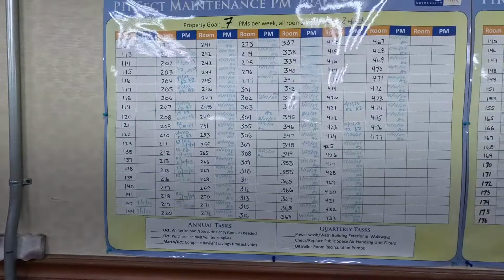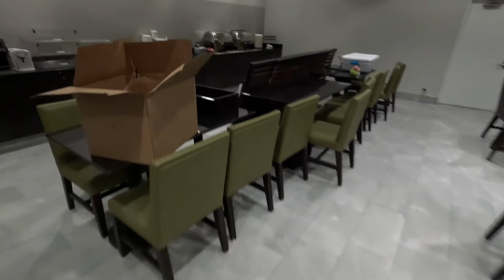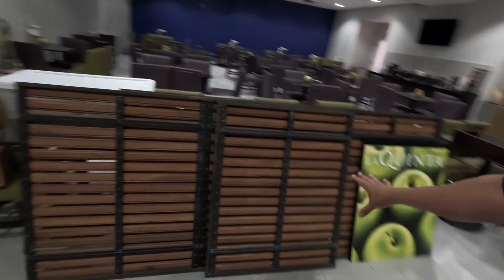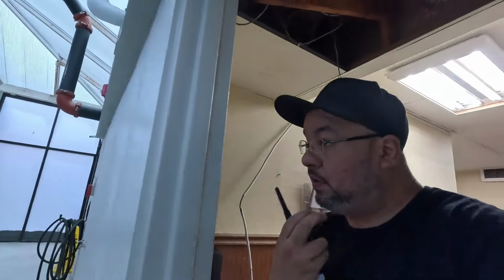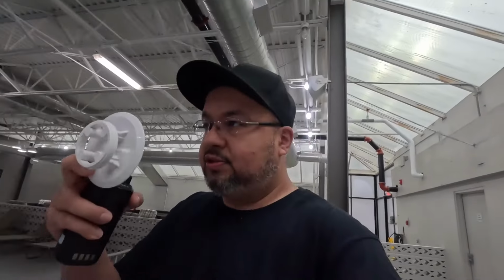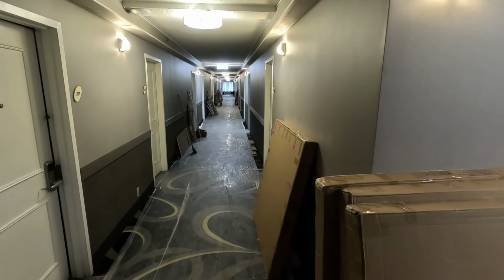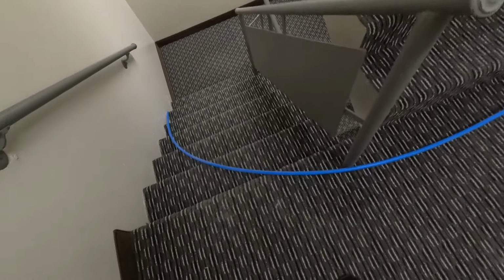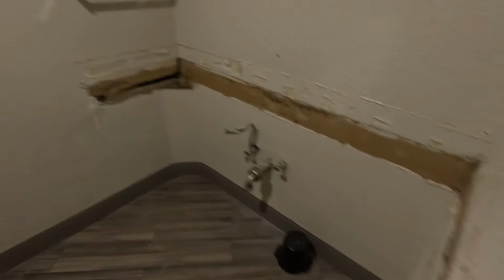CONTRACTORS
In this video we reach our 2000 subs and we talk about contractors.